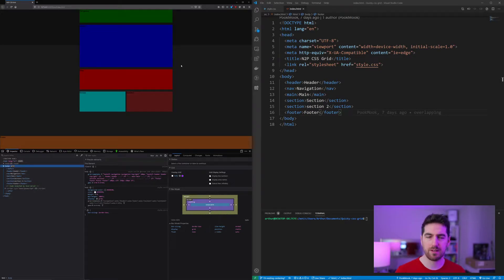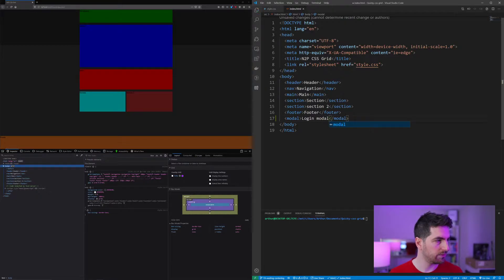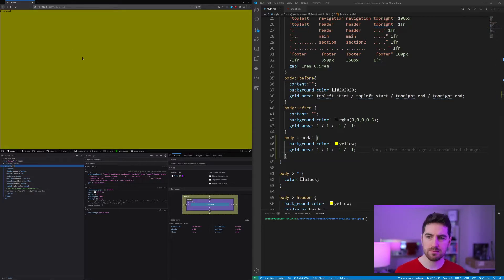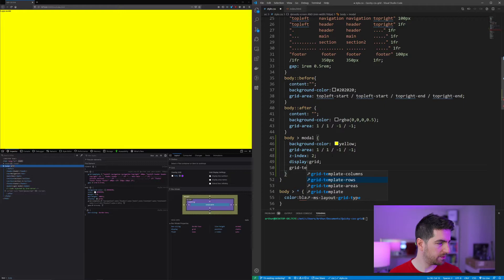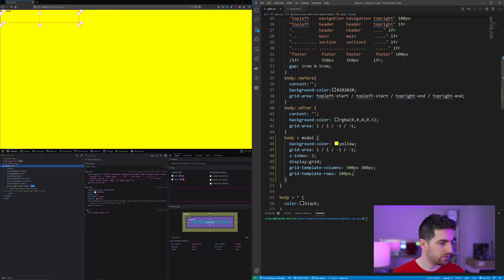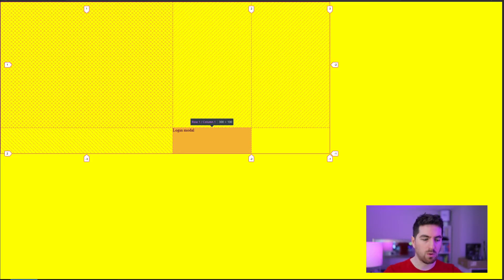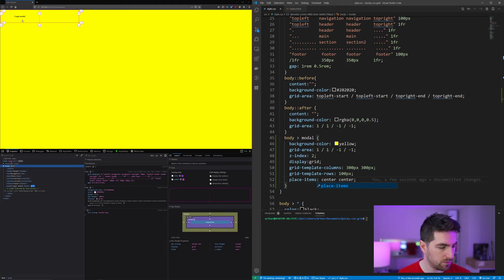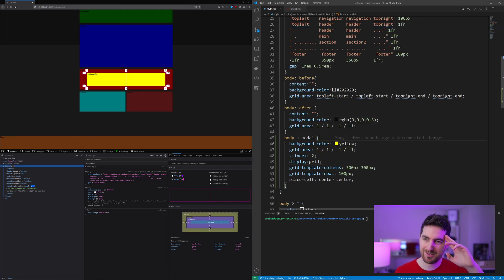Centering | CSS Grid Noob 2 Pro #20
One video per day covering one aspect of CSS Grid, from Noob 2 Pro,

Today, we are nesting two grids and centering it!

Let me know what you would like me to cover next in the comments!